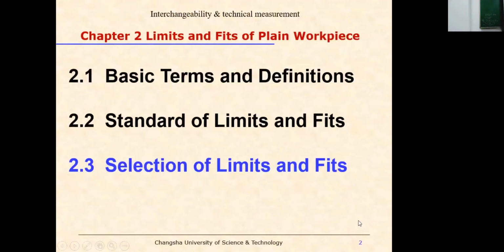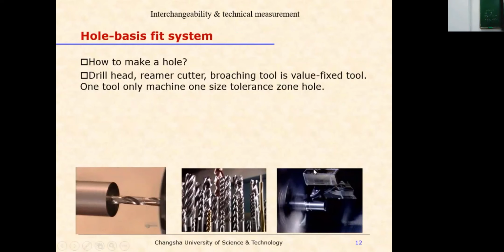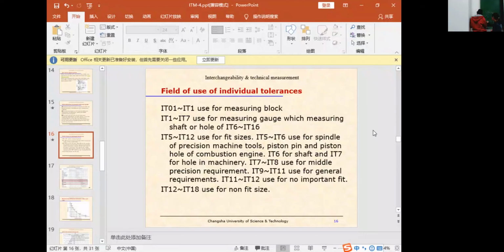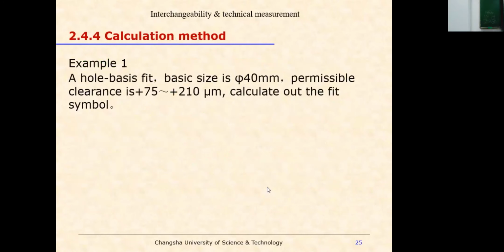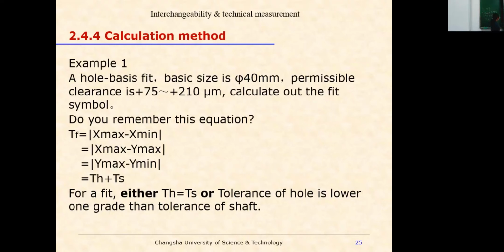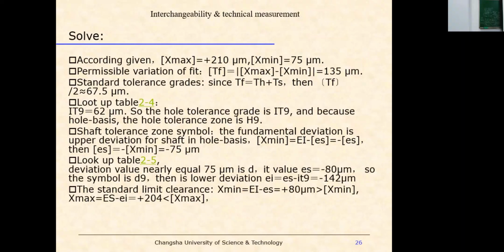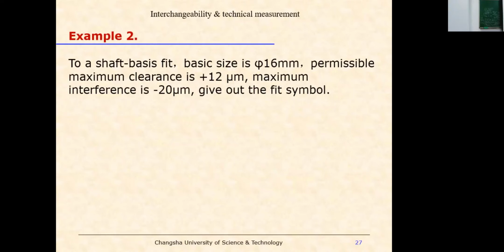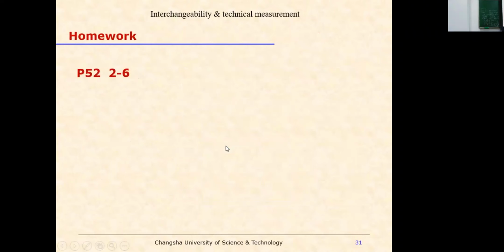Mechanical Precision Design (class-5, 2021-11-08)